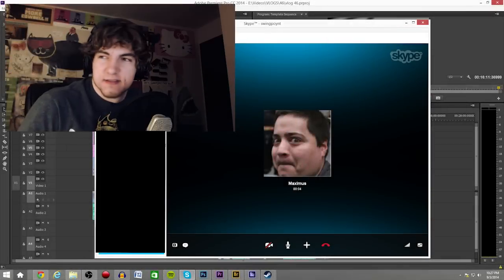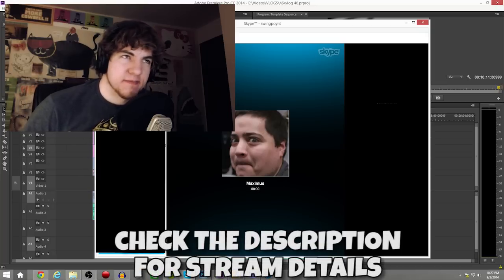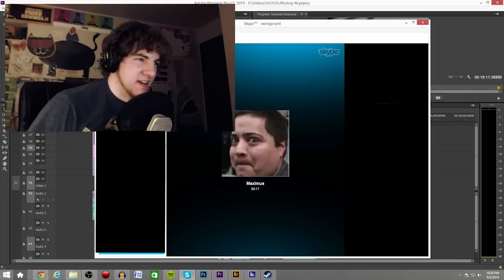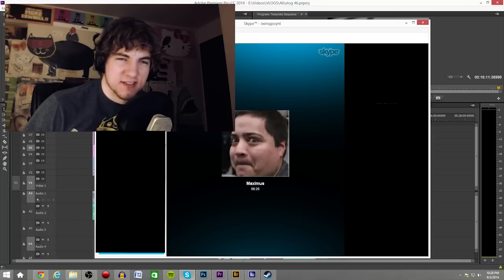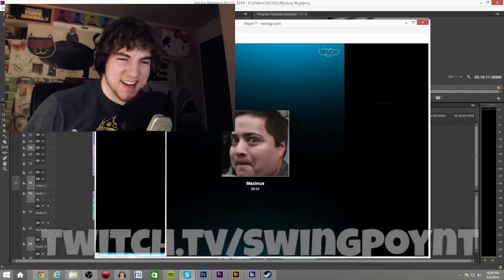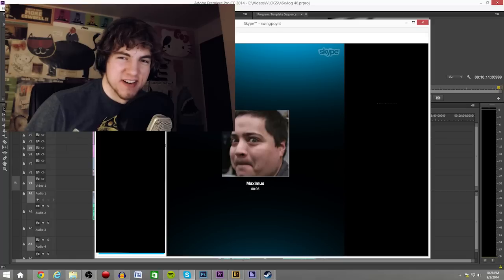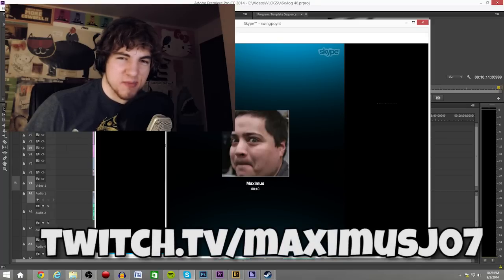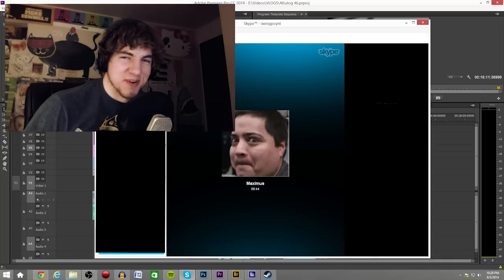Livestream Tonight! (September 4th, 2014)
Smite (You can play too!)
And some random game…

Have Fan Art? Submit to one of these links! By submitting fan art you agree to allow SwingPoynt to use your fan artwork in future creations like videos and thumbnails:

Twitter and the facebook fan page is the best way to reach me outside of youtube :)

Leaving a LIKE and SHARING really helps our channel! Your effort is what helps this channel grow :)

If you want to be a part of the SwingPoynt channel and get updated on when I upload videos for the channel, then subscribe! (It's free if you didn't know :D )

Horizon by Kazbo
Follow Kasbo:

(I really like this website :D )

Larry the Cat